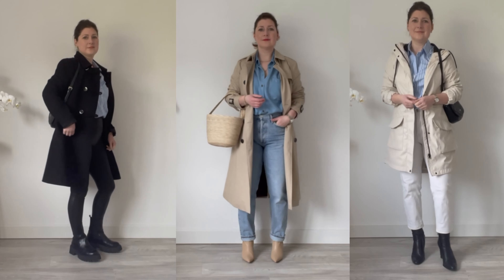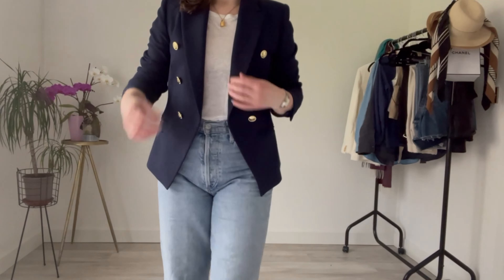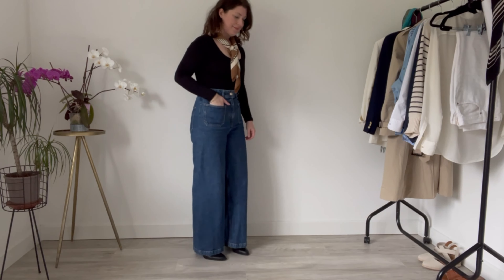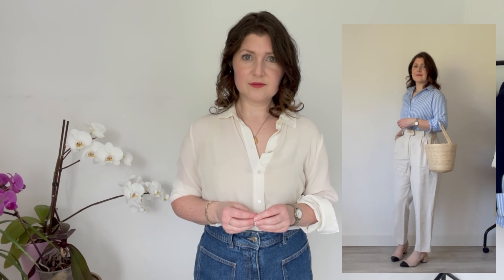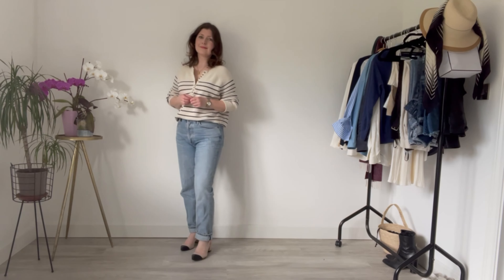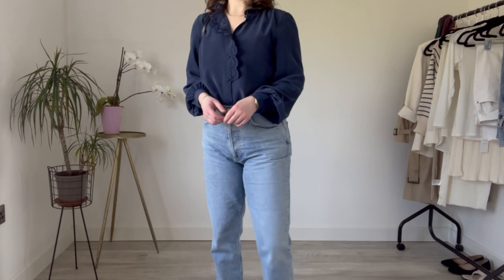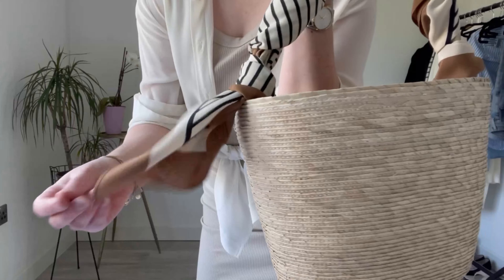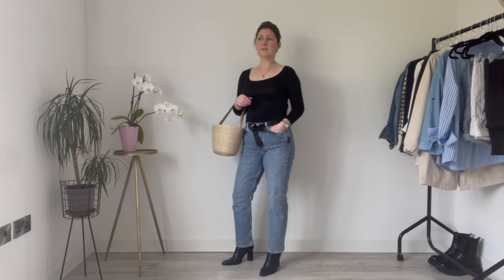Wardrobe Essentials for chic and timeless style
Wardrobe Essentials for a chic and classic closet

Today I’ll talk about the wardrobe essentials I’ve found useful as I’ve re-built my closet from scratch. Because I’ve had to work within a tight budget while at the same time starting from the beginning, I found that keeping the philosophy of a capsule closet in mind was very useful. Below are the main points from the video, along with links below to some of the items I styled.

The Wardrobe Essentials:
- Good Quality Outerwear
- Pointed-toe Shoes
- Flattering trousers (these principles also work with skirts - get whatever works for your style and climate)
- Knitwear
- Breathable tops
- Quality accessories
- Fine jewelry

For reference, I am 5’2”. I am usually a size UK 8-10/EU 36-38/US 4-6/small.

Instagram Trish O'Neill (@trishmoneill) • Instagram photos and videos

The Essentials I feature in the video:

The trench coat I feature is this one from Massimo Dutti (I ordered size UK10 on their website but it says ‘EUR S / USA S’ on the coat’s label)

Black ankle boots from Zara (old)

Cashmere crewneck sweater (around my shoulders) from Everlane, size S, old (design is now phased out but they always stock similar items every year in similar colourways)

Breton stripe mariniere sweater from Sezane (Ecru/Navy - size S - run large)

White silk shirt from Everlane - Everlane clean silk relaxed shirt, size US 6 Women’s Clean Silk Relaxed Shirt - Off-White | Everlane

Black bag from DKNY (old)
Straw bag from French Connection, limited edition so no link available

All jewelry from Pilgrim except:
Padlock necklace from Missoma
Chain necklace with blue enamel pieces (birthday present)
Earrings: gold huggies, from my local jeweller